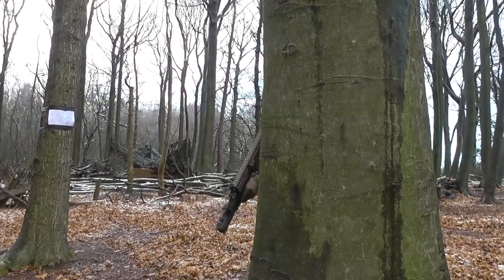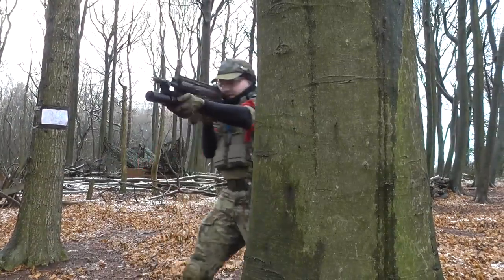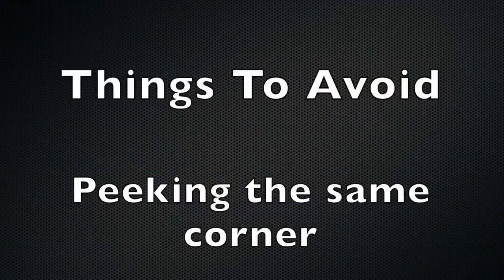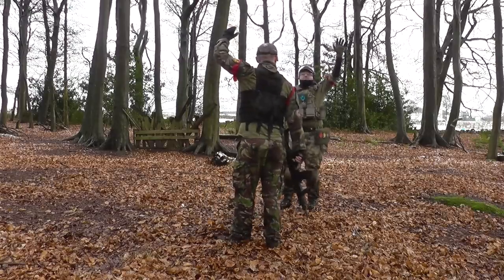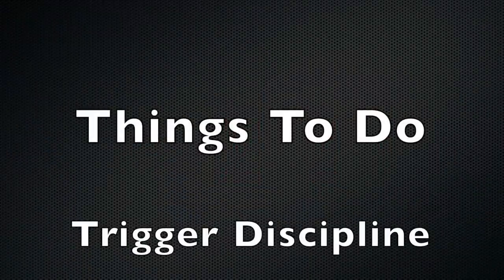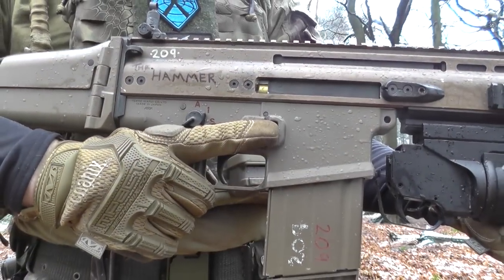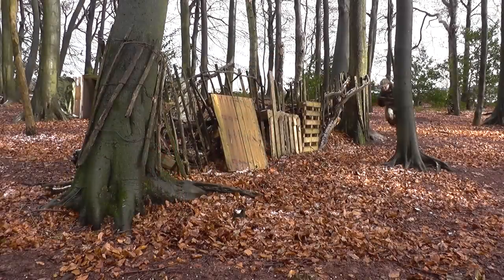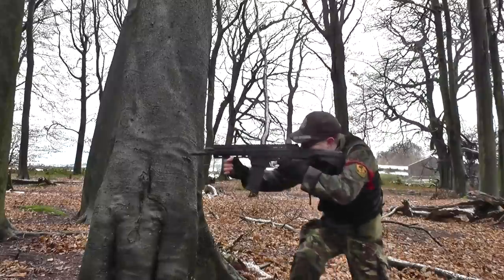Airsoft Tactics, Tips, and Tricks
Just like it says on the tin, this is a video detailing all the little things that I've picked up on over the years to help me perform well in airsoft games.